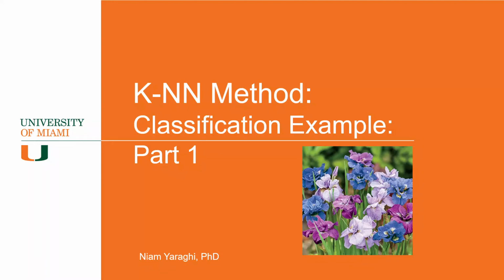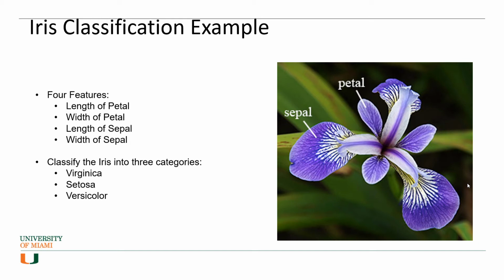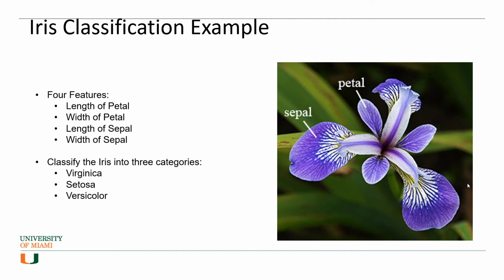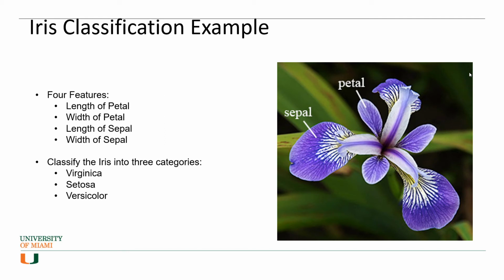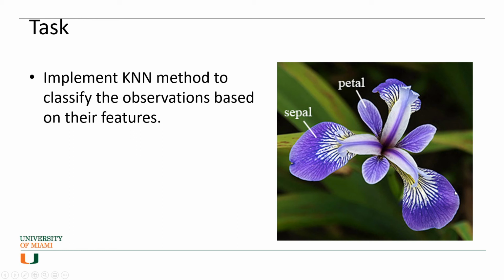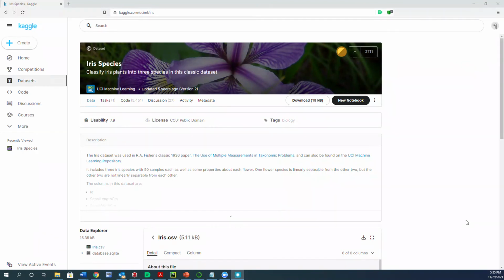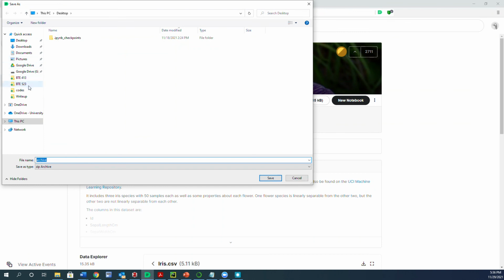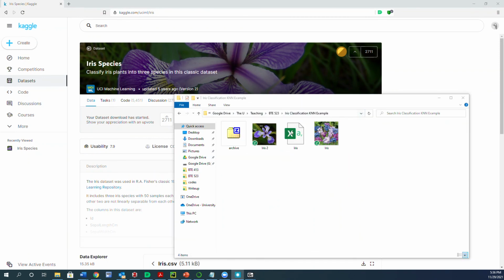Classifying Iris types using KNN machine learning algorithm Part 1: Introduction and Data Download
Learn about the Iris Species data set and download it on your machine.
The code for this video is available for free on GitHub through this